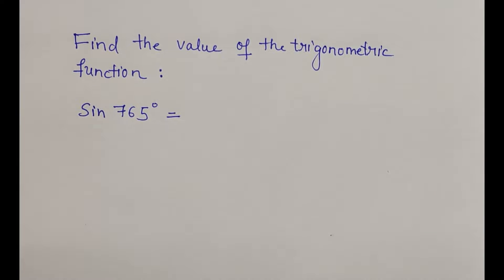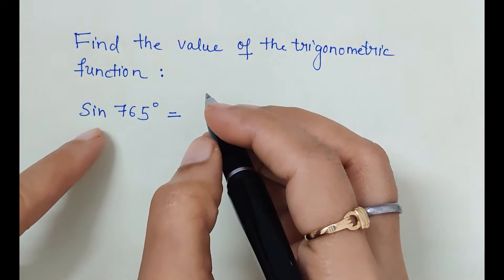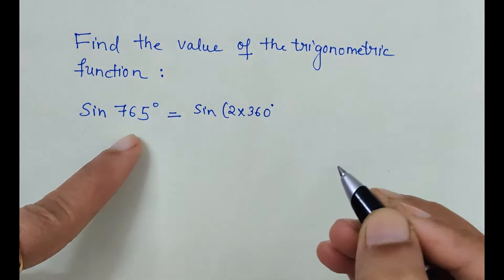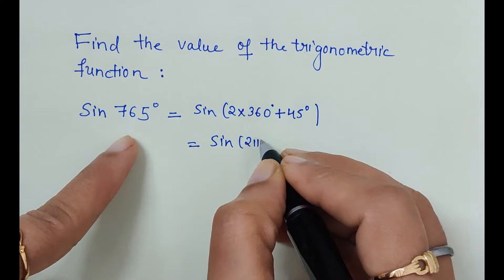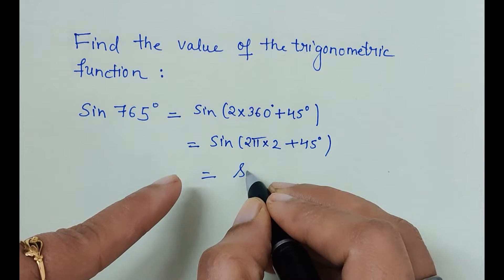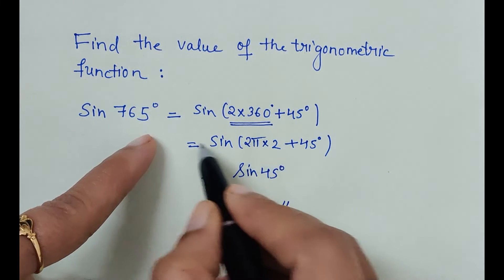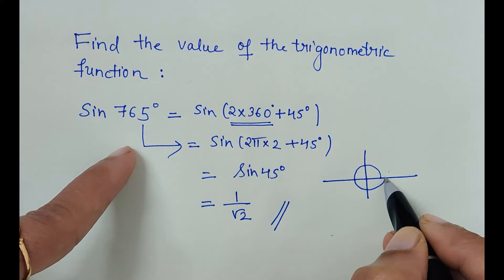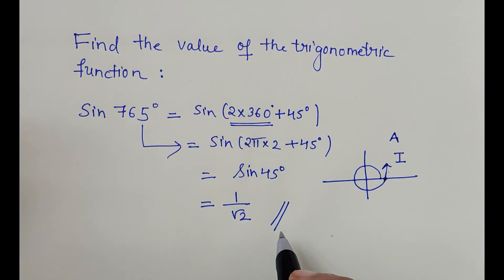Sin 765°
Trigonometric functions
Exercise 3.2
Q.No. 6